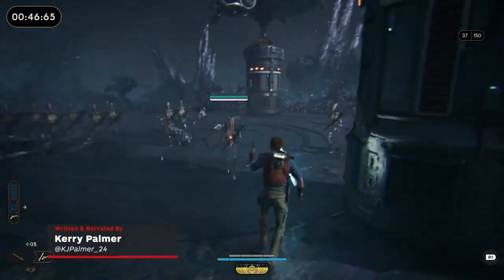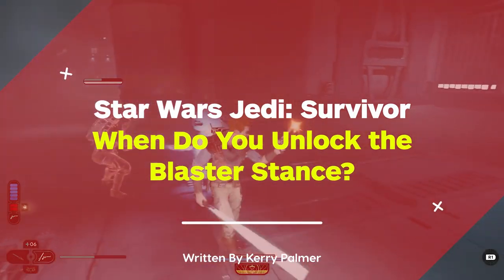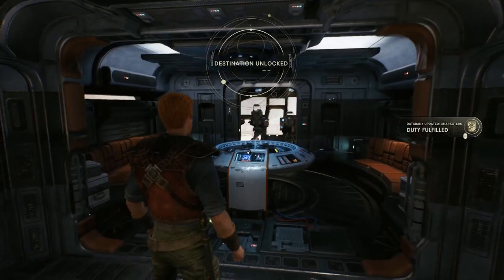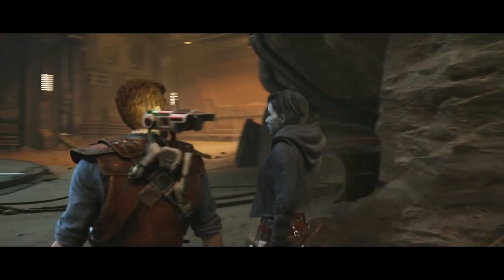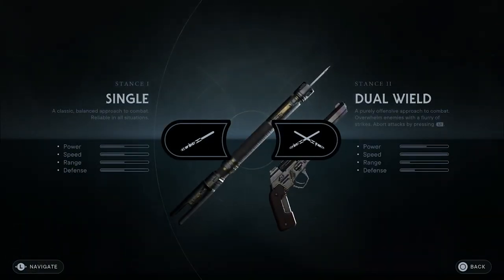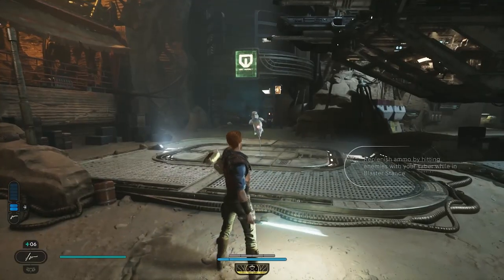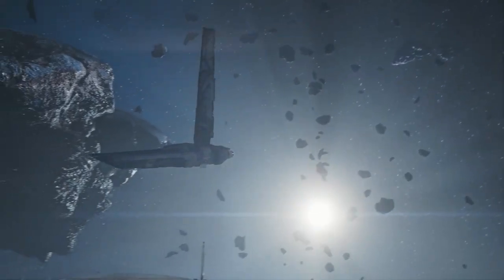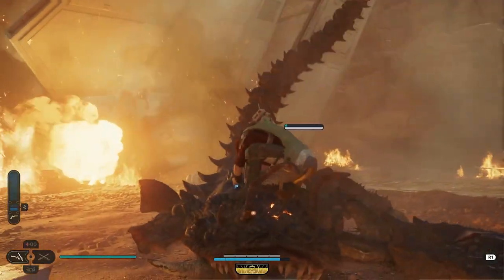Star Wars Jedi: Survivor - How to Get a Blaster and Unlock Blaster Stance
You’re playing Jedi: Survivor and probably you’re wondering, “When do I get a blaster?!” Don’t worry, we’re here to tell you exactly when you can expect to start winning shootouts across the outer rim in Star Wars Jedi: Survivor.

In this video guide, we'll go over exactly when Cal will get access to the incredibly Blaster Stance. We also go over how exactly this stance works, and when you should use it the most.